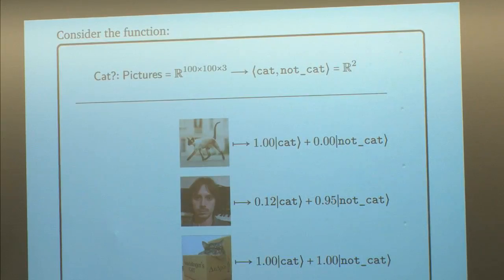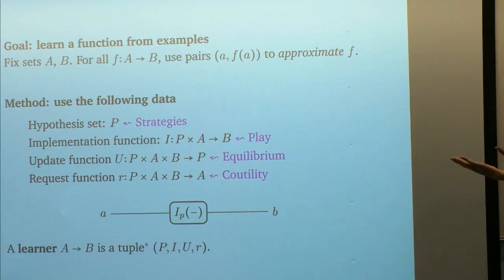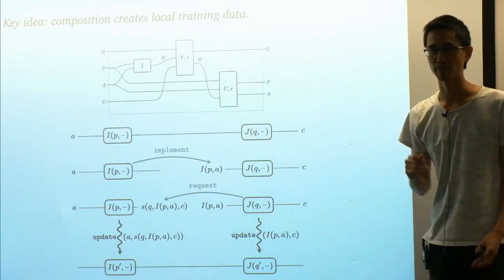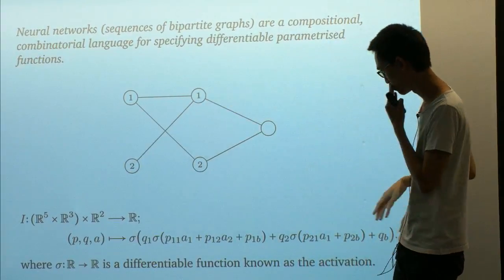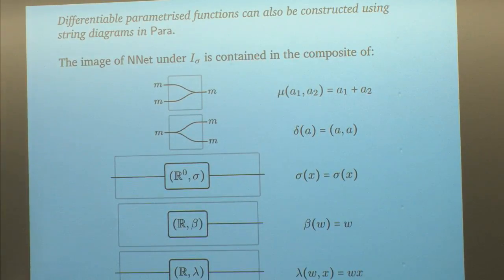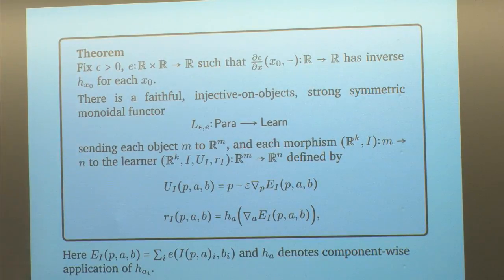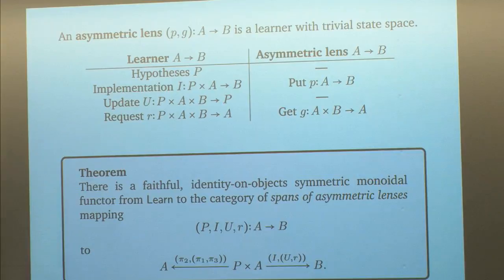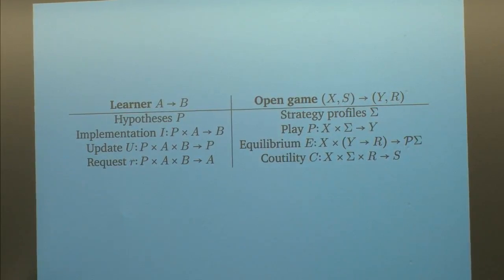Brendan Fong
2nd open games workshop